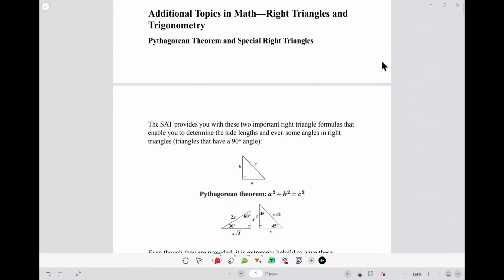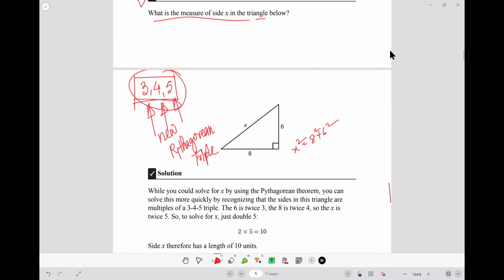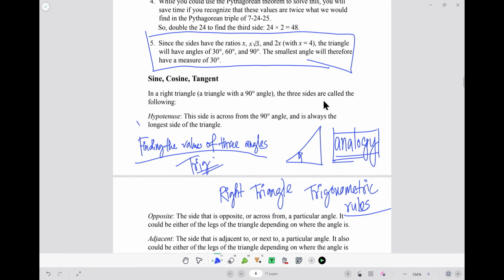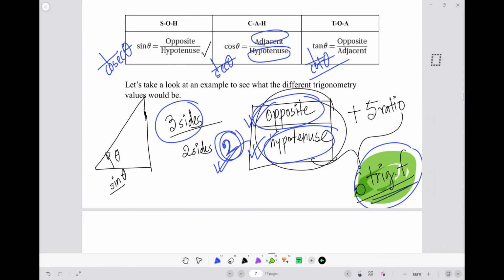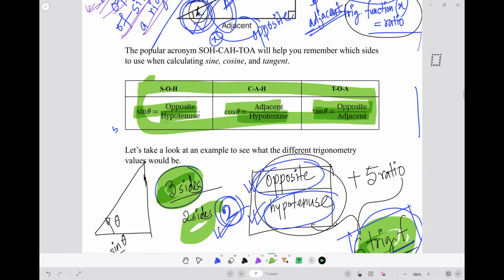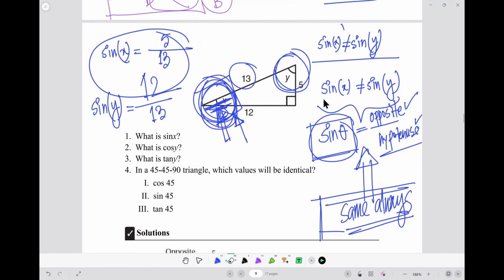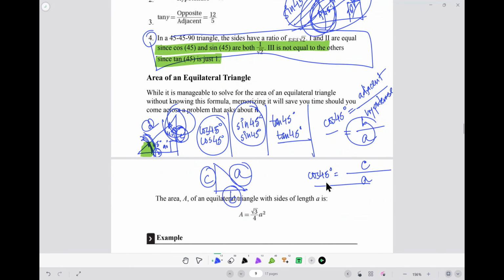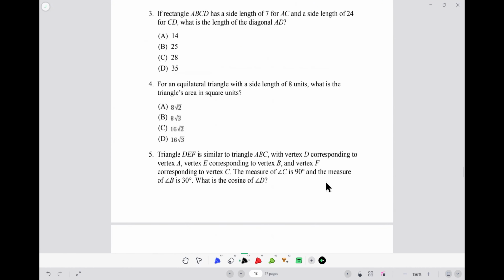Trigonometry — Right Triangles and Trigonometry | Digital SAT Math | Gluino Academy